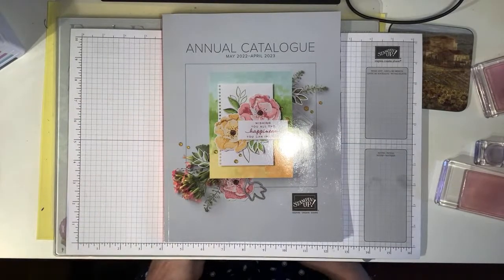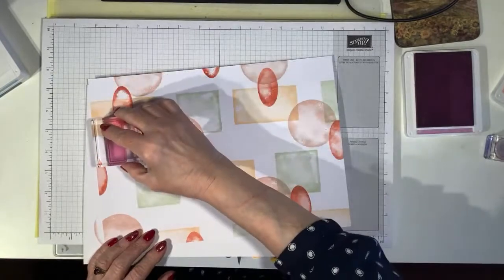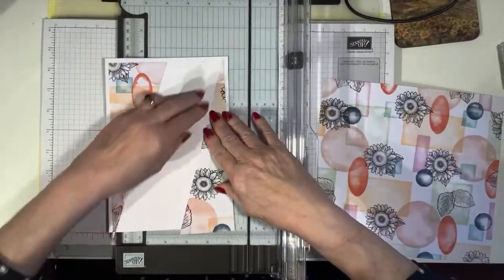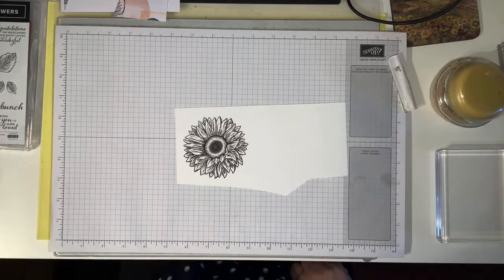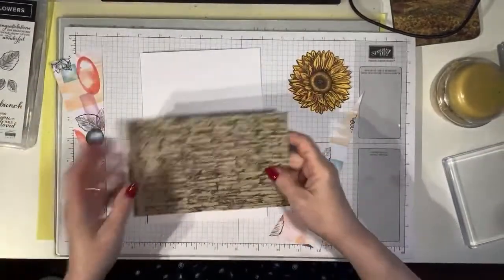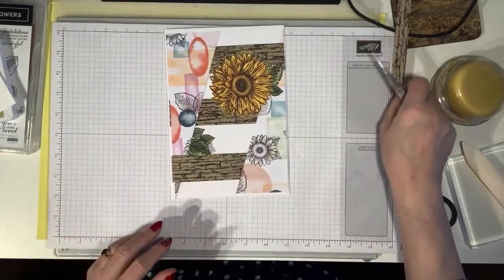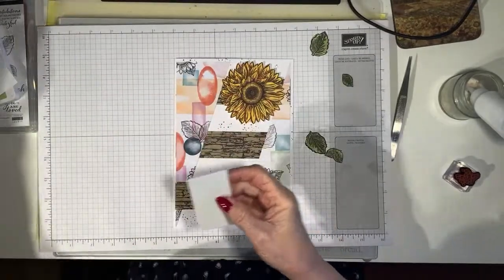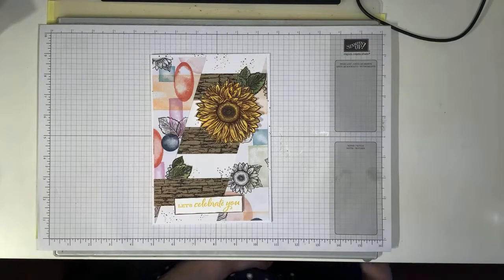Live Stream Water Colour Shapes, Celebrate Sunflowers.2:30pm. BST.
Stampin' Up! Cardmaking # Ellymentry Papercrafting # How to make cards # How to make boxes